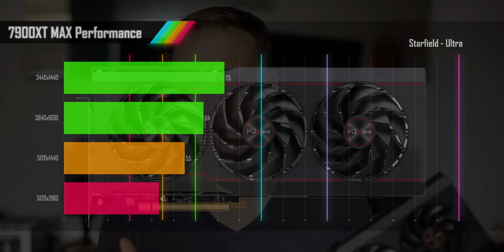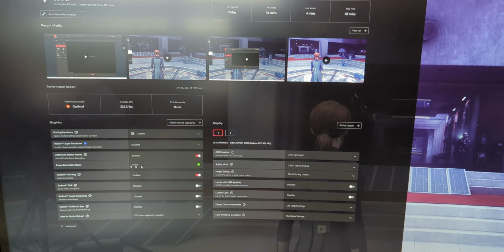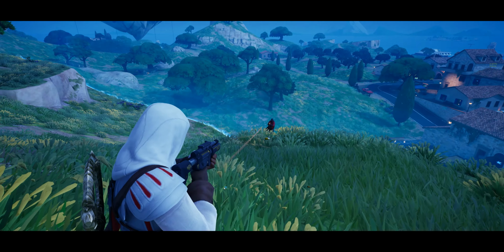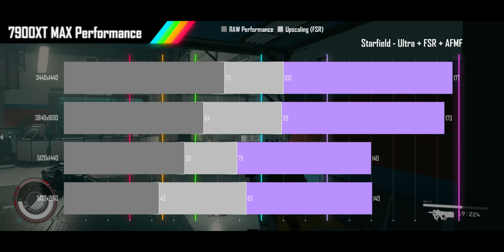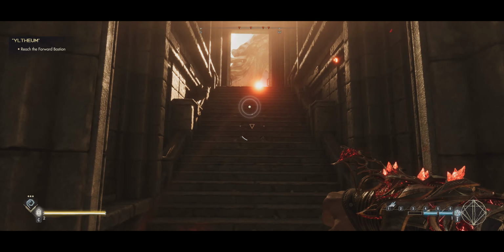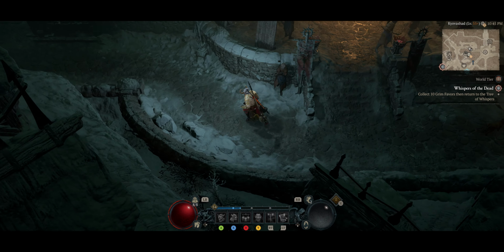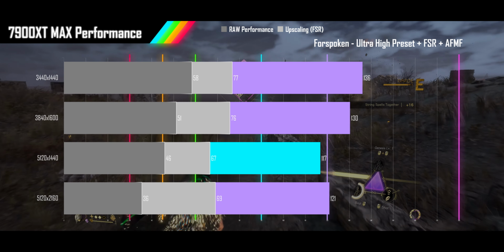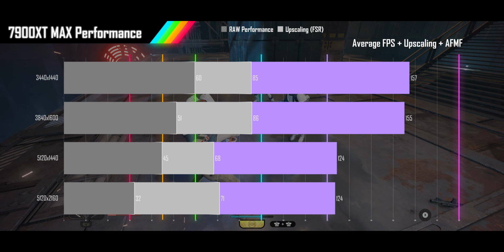7900XT MAX Performance, FSR Upscaling + AMD Fluid Motion Frames - 9 Games - 4 Ultrawide Resolutions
This is a review of the AMD Radeon RX 7900 XT across 10 games and benchmarked at 5120x2160, 5120x1440, 3860x1600, & 3440x1440.

Hardware
AMD Radeon RX 7900 XT
Nvidia GeForce RTX 4080
Nvidia GeForce RTX 4090
AMD Radeon RX 7900 XTX
Nvidia GeForce RTX 4070Ti

AMD Ryzen R7 5800X3D
ASUS ROG X570 Crosshair VIII Hero (Wi-Fi)
G.Skill Trident Z 3200 CL14
LG 40WP95C-W 40” UltraWide

Shooting Equipment
Pixel 7 Pro
Rode VideoMic GO II
Ulanzi ST-27 (Phone Mount for Tripod)
Manfrotto Tripod

CHAPTERS
00:00 - Intro
03:00 - Fortnite
03:56 - Starfield
04:42 - Cyberpunk 2077
05:29 - Star Wars: Jedi Survivor
06:08 - Immortals of Aveum
07:00 - F1 2023
07:51 - Diablo 4
08:38 - Forspoken
09:19 - Marvel's Guardians of the Galaxy
10:04 - 9 Game Average
10:50 - Conclusion